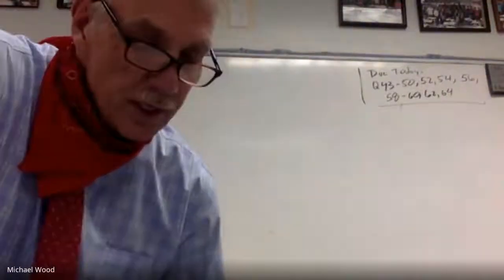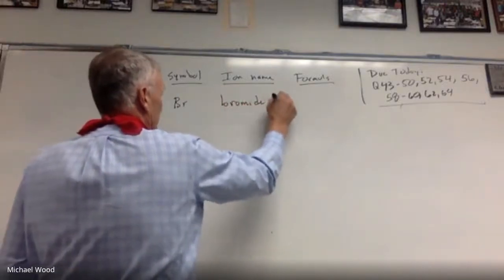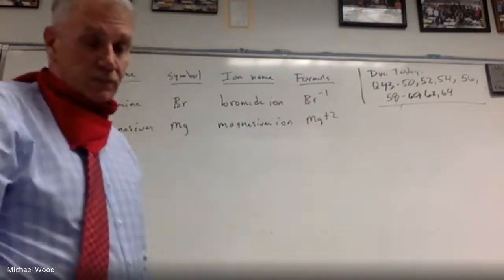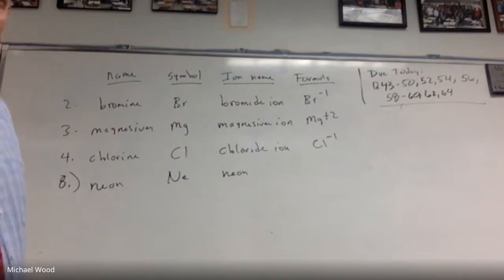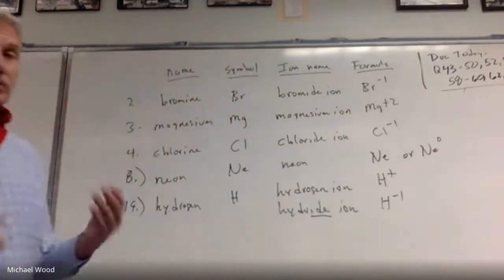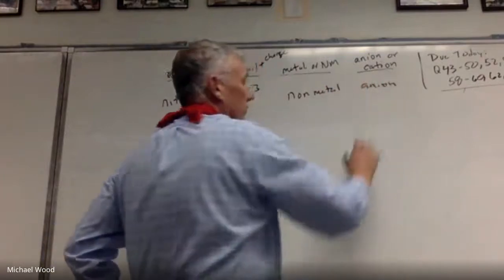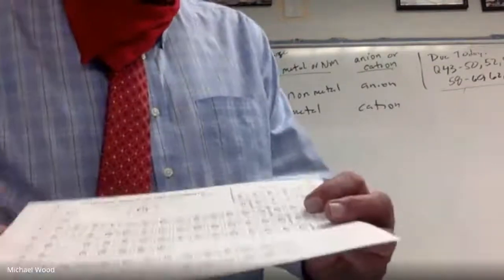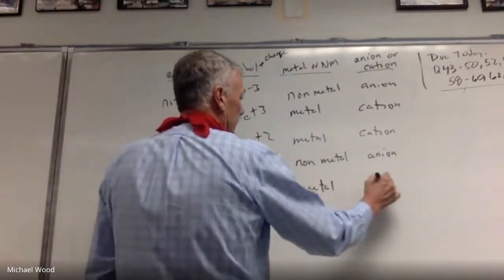HR Chem 10 20 20 Working Ion Problems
Working Ion problems.